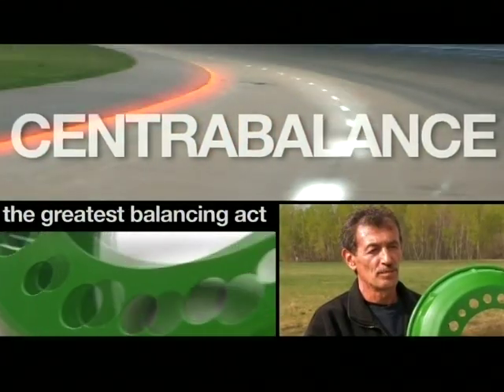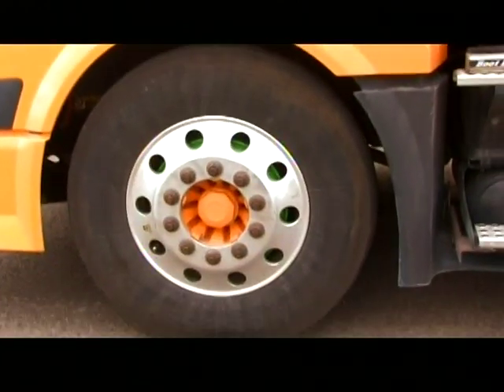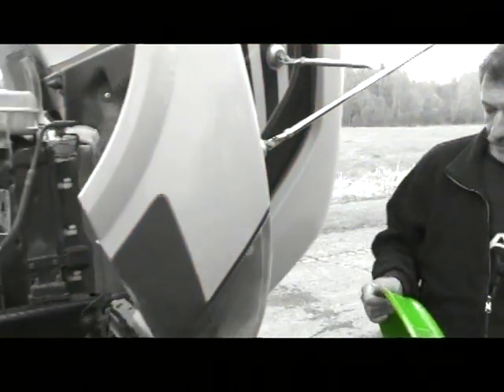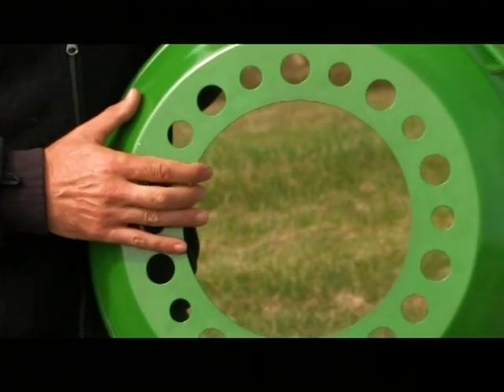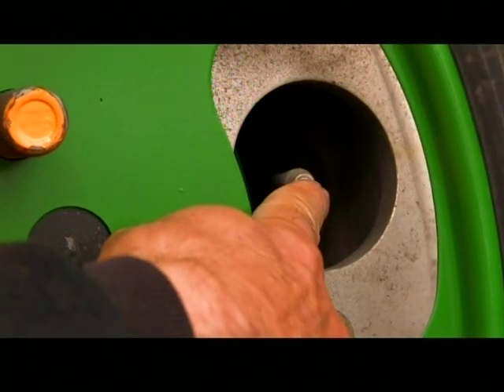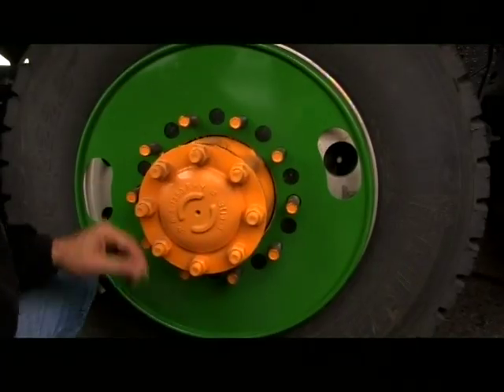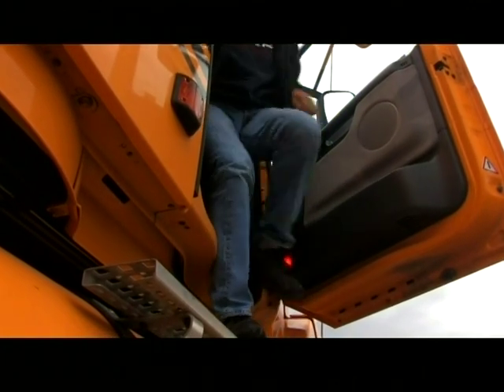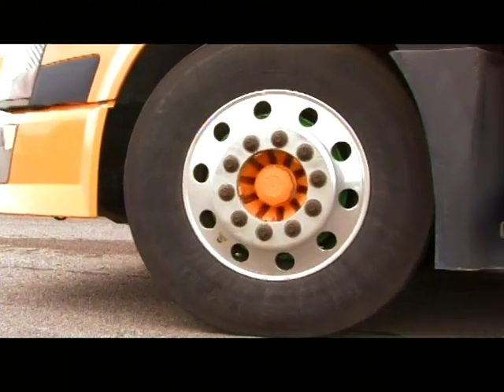CentraBalance Active Wheel Balancing System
All parts of a wheel assembly are manufactured with tolerance for imperfections. By assembling all these parts and their imperfections without balancing the complete wheel assembly, you are taking chances with your mechanical repairs, structural faults, tire expenses, fuel economy etc. The vibration that the driver feels from the steering tires also applies to all the remaining wheels of the vehicle.